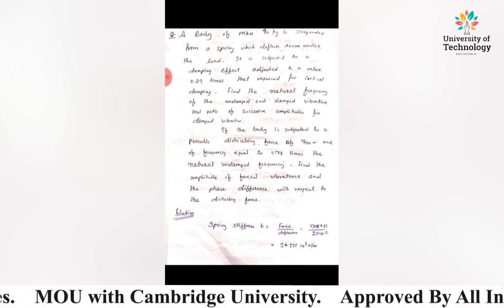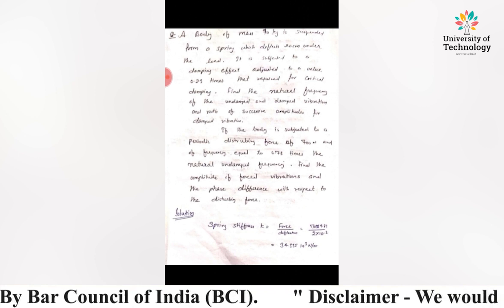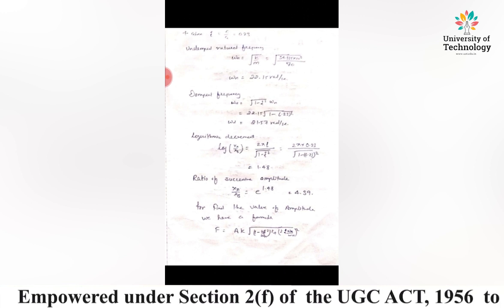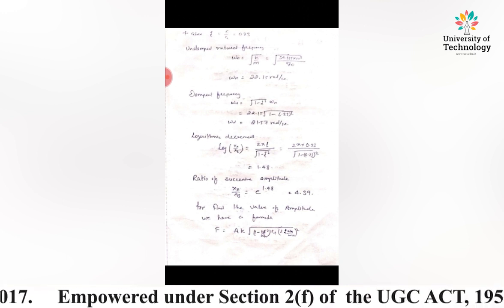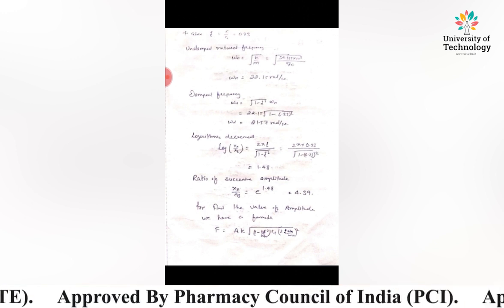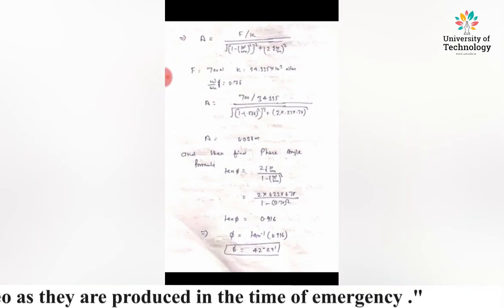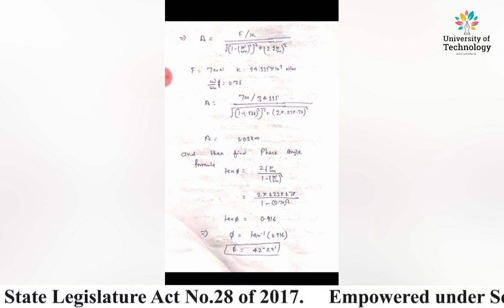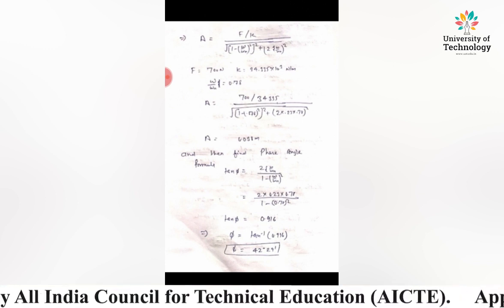VIBRATION ENGG | Online Education | Learn Online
NUMERCAL PROBLEM ON FORCED DAMPED VIBRATION | Mechanical Engineering) is delivered by Naveen Sharma- Academic Staff of Deepshikha Kala Sansthan.